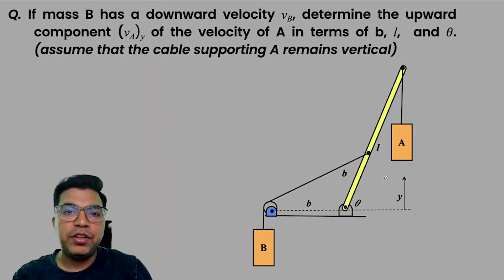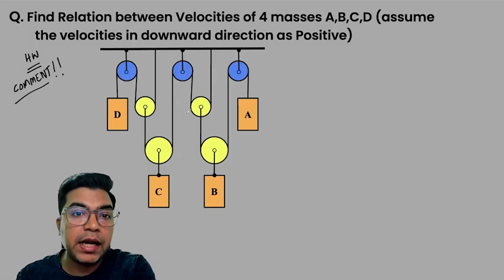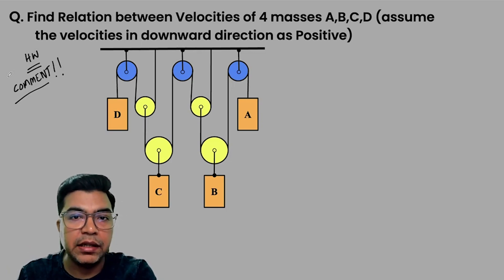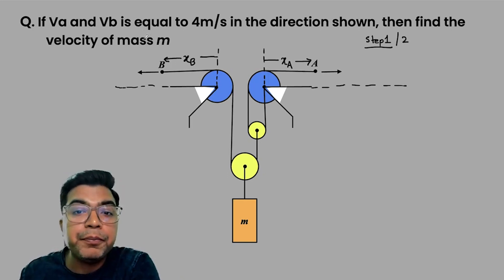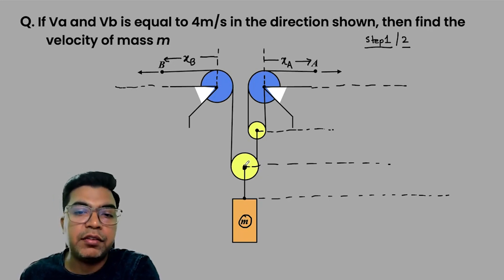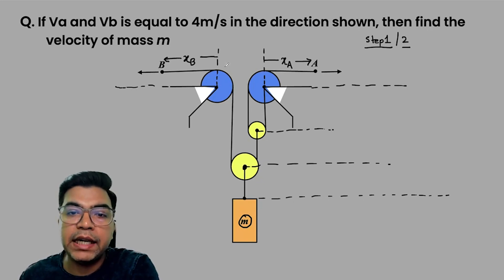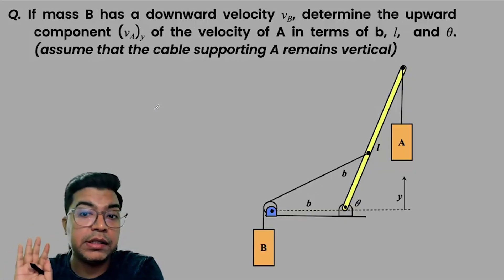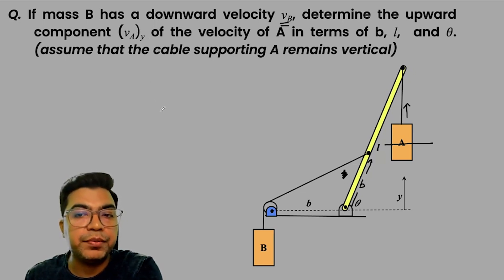Constrained Motion Questions in Kinematics | Step-by-Step Solutions | NSEP 2023 | AP Sir | VOS